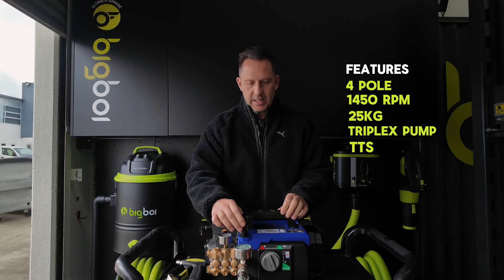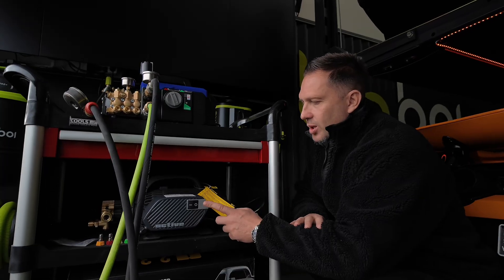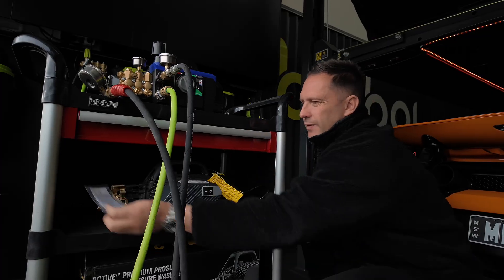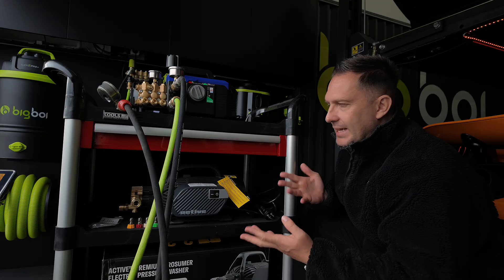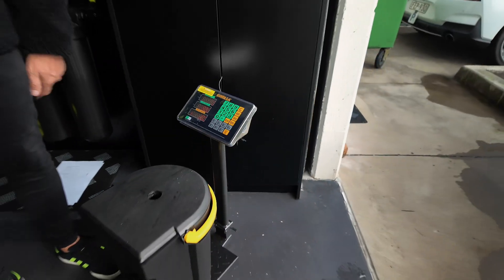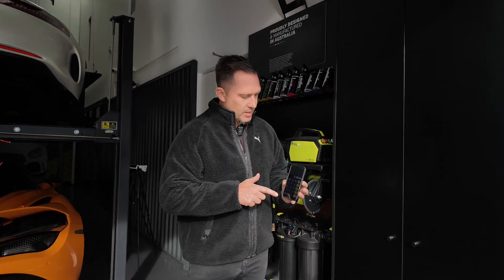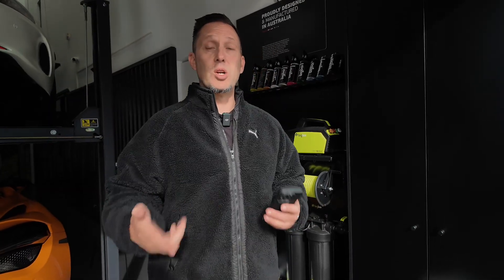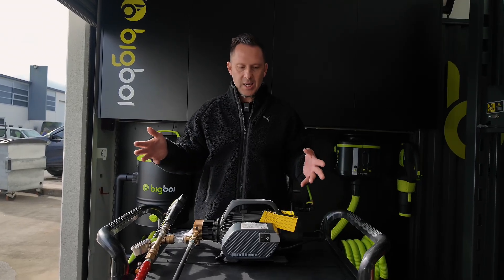💥 Numbers Don’t Lie – Active 2.3 VS AR 630+ 💥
We’re back with another "Numbers Don’t Lie" test – this time with two new pressure washer units hitting the Australian market: the Active 2.3 and the AR 630+.

Join us as we put both pressure washers  through real-world testing to see if the specs on the box match what you actually get. We’ll measure PSI, flow rate (LPM), and amp draw to find out the truth.

📊 AR 630+
Claimed: 1550 PSI • Over 10 LPM • Under 10 amps
Our Test: 1100 PSI at the nozzle • 1100 PSI at the outlet • 1350 PSI on the built-in gauge • 10 LPM flow • Safe under 10 amps

📊 Active 2.3
Claimed: 1100 PSI at the nozzle
Our Test: 950 PSI at the nozzle • 8.2 LPM flow • Safe under 6 amps

While both machines performed well, they under-delivered compared to the manufacturer claims. Our aim? To give you transparent, hands-on testing so you know exactly what you’re buying.

And just between us… not to be biased, but Bigboi’s pressure washers are basically showing the others how it’s done. 😏💦

TIME CODES:
 00:00 AR 630+ VS Active 2.3
 00:12 AR 630+ Intro
 01:44 Active 2.3 Intro
 03:52 AR 630+ PSI Test
 05:45 AR 630+ Flow Test
 06:39 AR 630+ AMP Test
 07:17 AR 630+ Summary
 09:05 Active 2.3
 09:57 Active 2.3 PSI Test
 10:17 Active 2.3 Flow Test
 11:23 Active 2.3 AMP Test
 11:39 Active 2.3 Summary
 12:26 Overall Summary